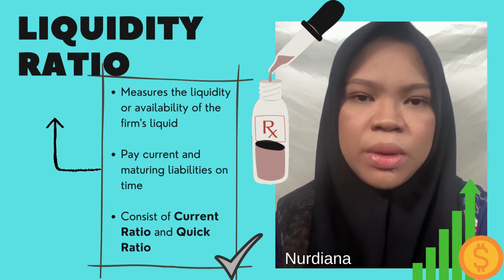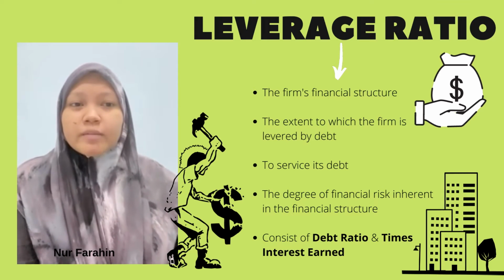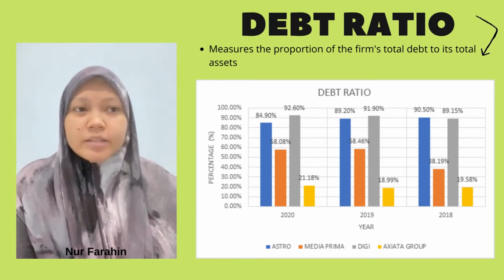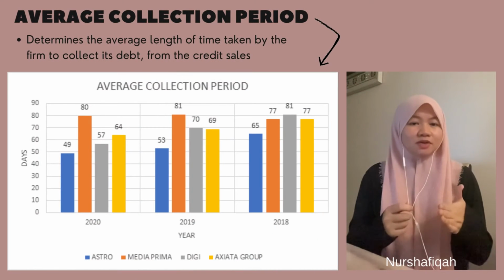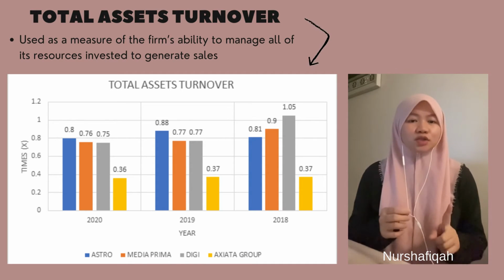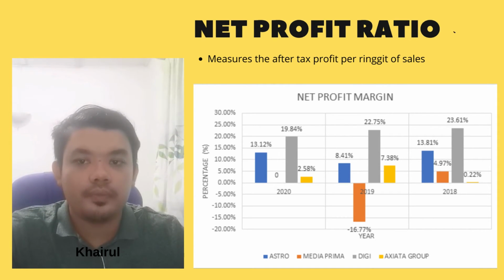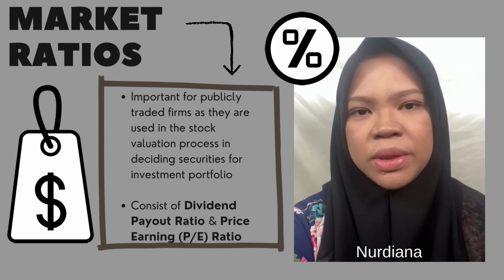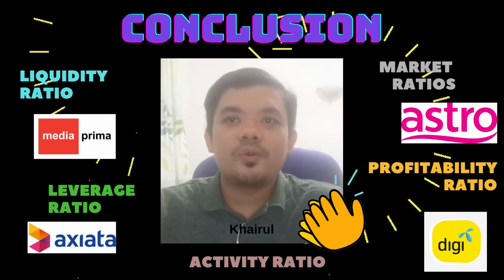FIN420 - NBO2A - Financial Ratio Analysis - Telecommunication and Media Industry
Presented by..
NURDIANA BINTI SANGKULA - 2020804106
NUR FARAHIN BINTI MOHD SHARIF - 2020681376
NURSHAFIQAH BINTI MOHD MIZAN - 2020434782
MOHD KHAIRUL AZMI BIN MOHD KHAMSAH - 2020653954